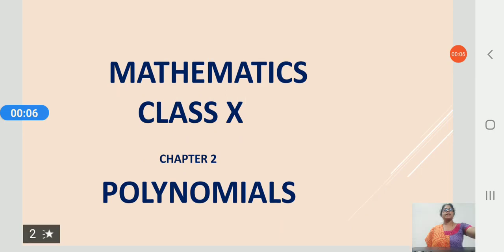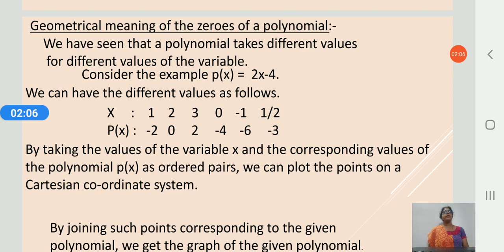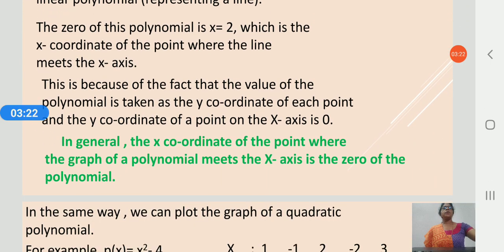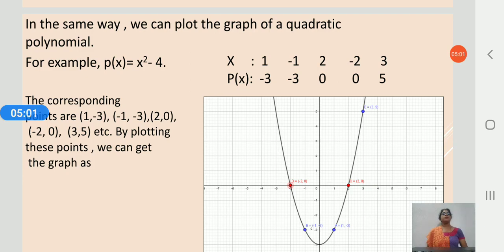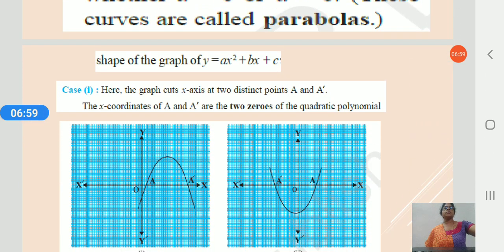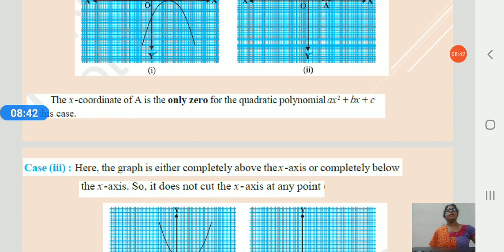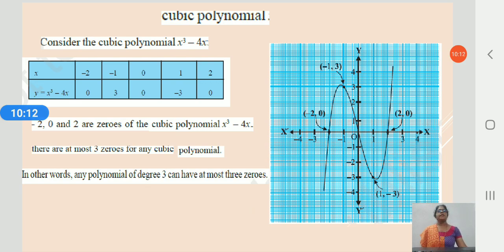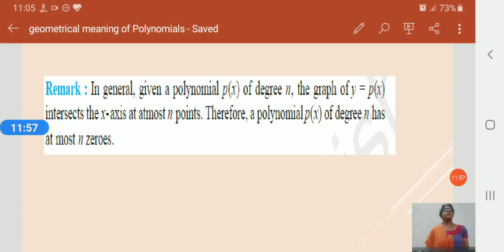Chapter 2 Polynomials Part 1 Maths Class 10 geometrical meaning of zeroes of a polynomial CBSE NCER